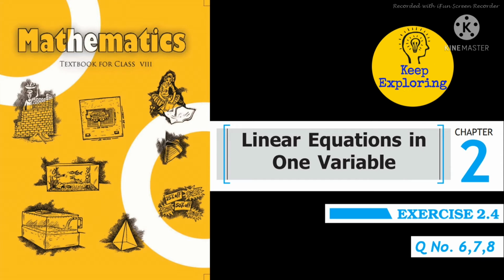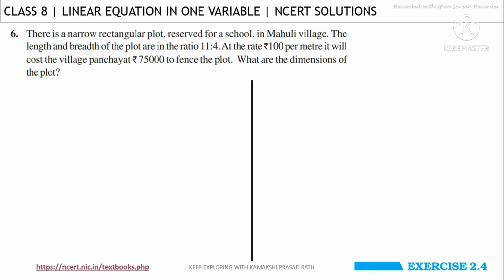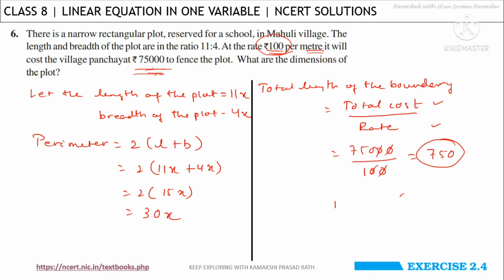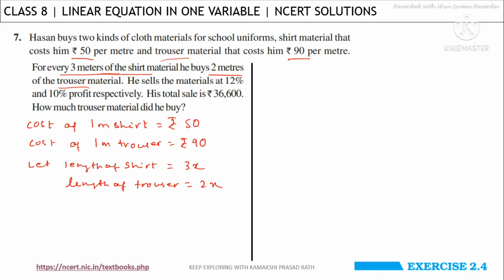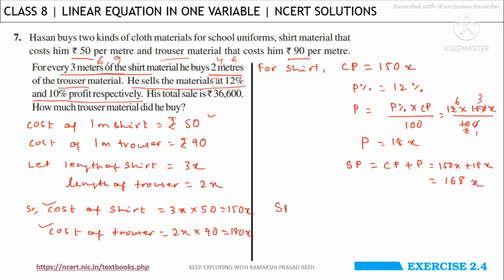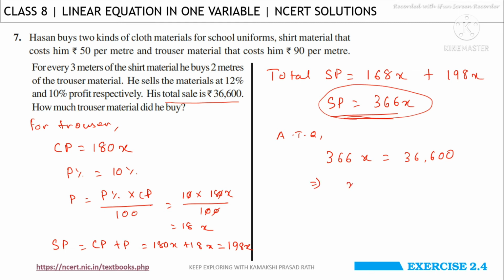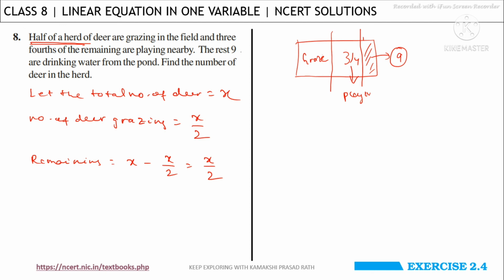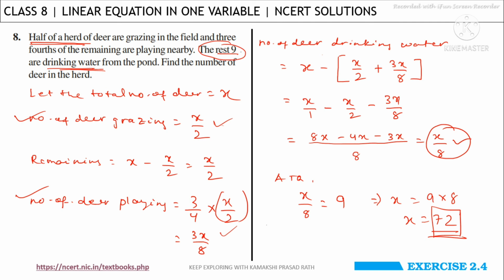Class 8 | Linear Equations In One Variable | Ex 2.4 | Q No 6, 7, 8 | NCERT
This video helps us to understand Q No 6, 7, 8 from Ex 2.4 of Chapter Linear Equations In One Variable